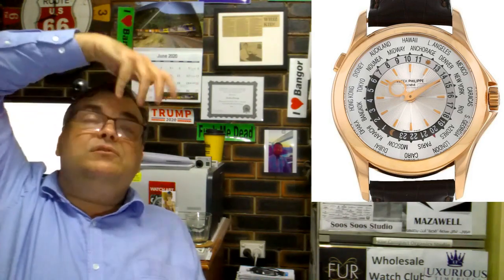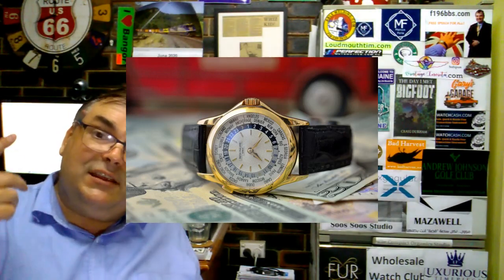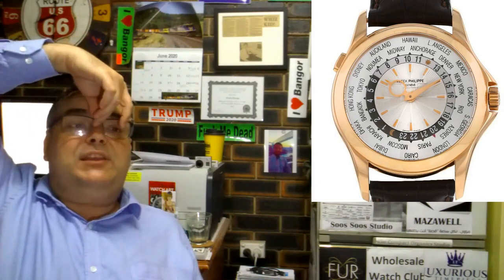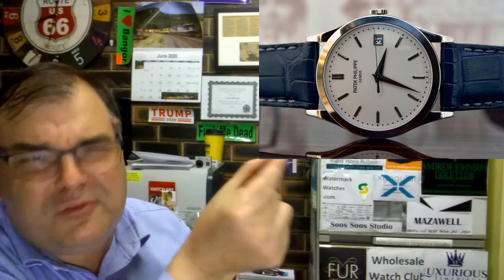PAID WATCH REVIEWS - Best larger size Rolex and Patek Philippe bargains - 20JU29